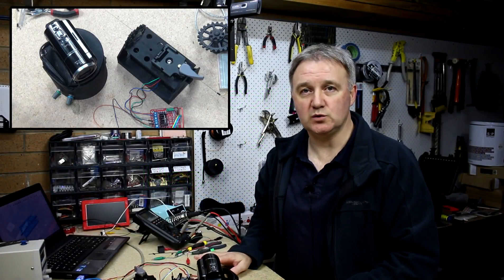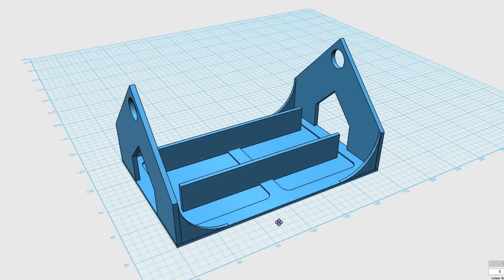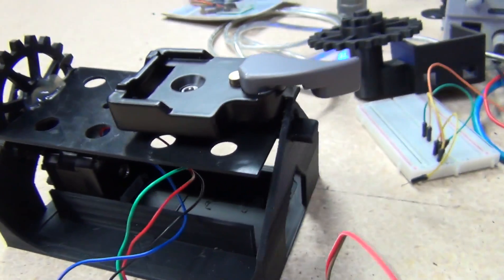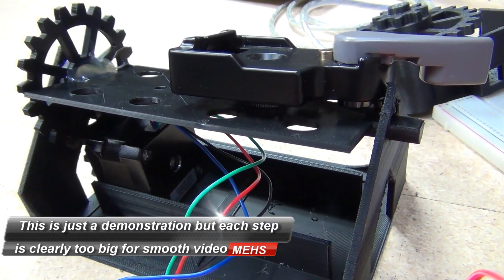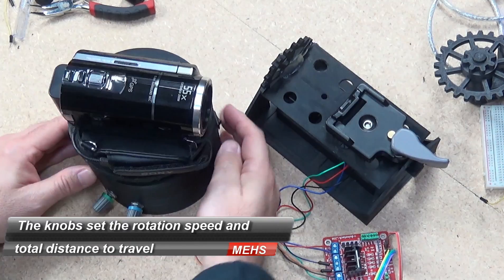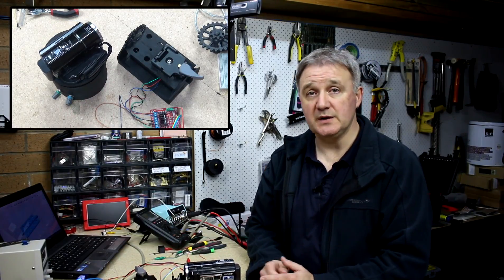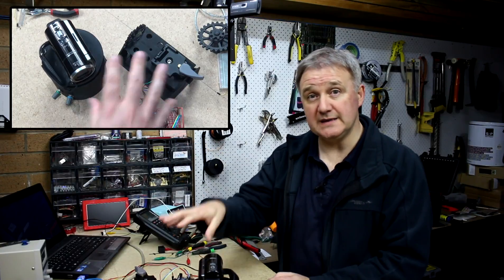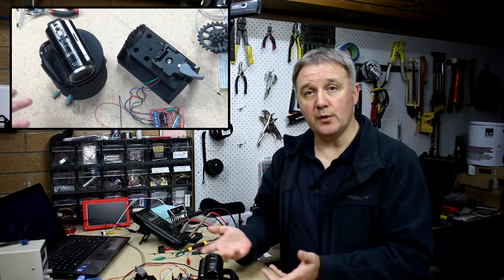Raspberry Pi and Arduino 3 Axis Camera Dolly Pt2 (MEHS) Episode 50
I continue building a 3 axis semi-autonomous camera dolly for video and photo work using 3 arduino uno's, some stepper motors and a Raspberry Pi 3.  This episode is about the progress into the top section, the tilting section.Small generic 4096 step

Parts used in this episode:
Arduino Uno
2 amp stepper motor driver board (Duinotech L298)
Nema 17 Stepper motor 200 step
3D printed cradle and spur gears.

Episode 50